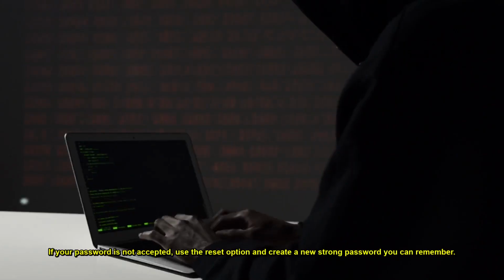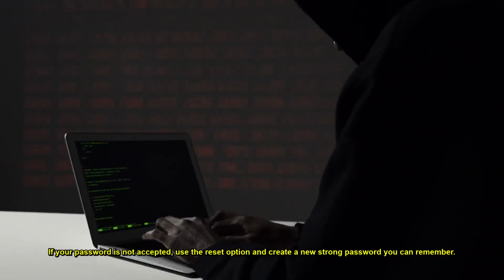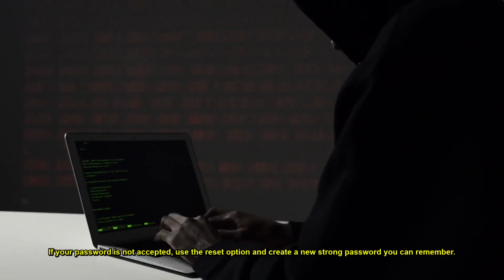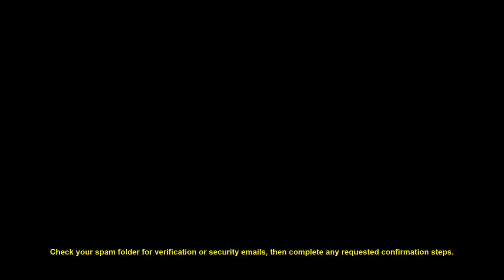How to Cancel Your Betterment Premium Account - Beginner Guide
In this beginner-friendly guide, we'll walk you through the simple steps to cancel your Betterment Premium account. Whether you're looking to switch investment platforms or just want to take a break, we've got you covered. Follow along as we explain the cancellation process, important considerations, and what to expect after your cancellation. Don't miss out on this essential information to manage your investments effectively!